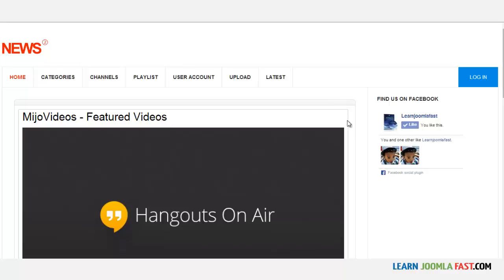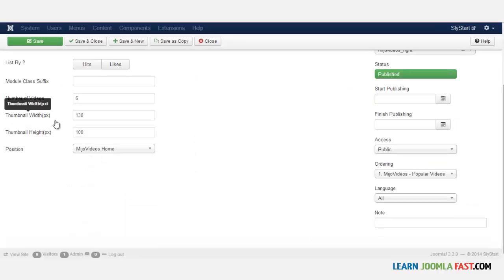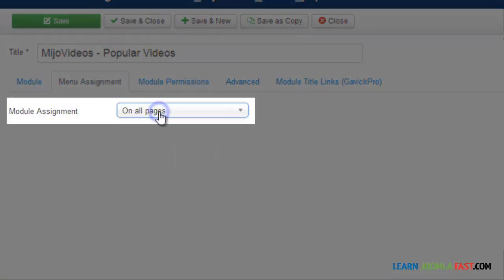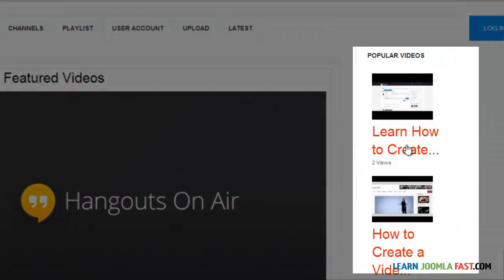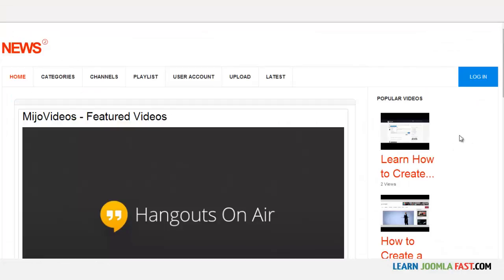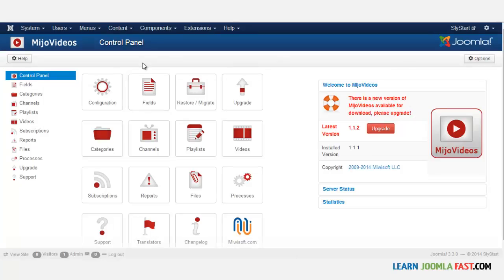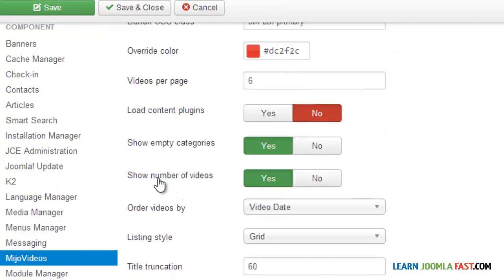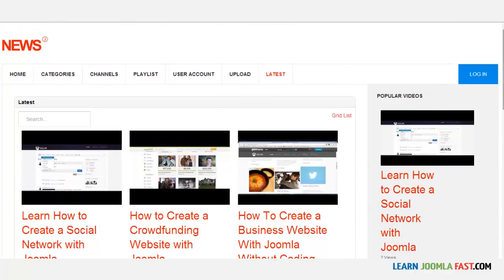19. Create a Video Website Like Youtube With Joomla [NO CODING] - Adding MijoVideos frontend modules